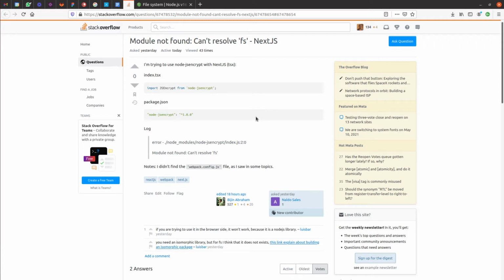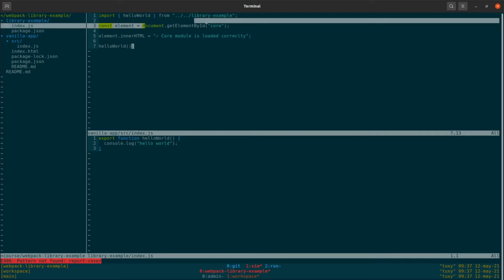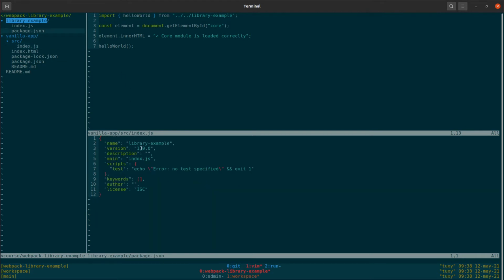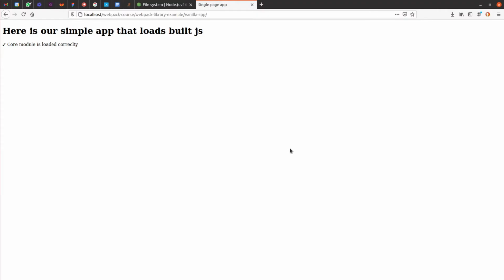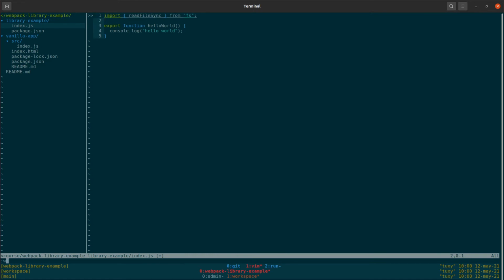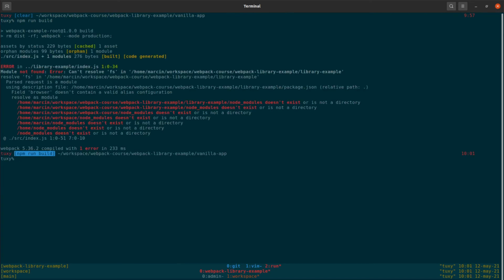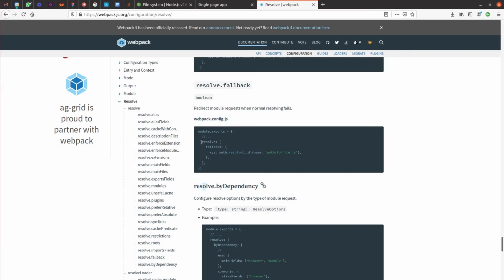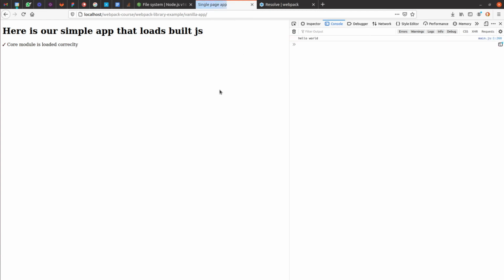webpack 5 - resolve fallback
Content:
0:00 intro
2:10 the issue
3:27 the solution